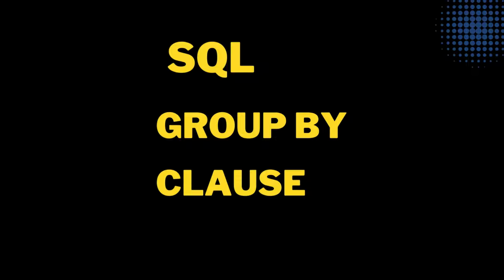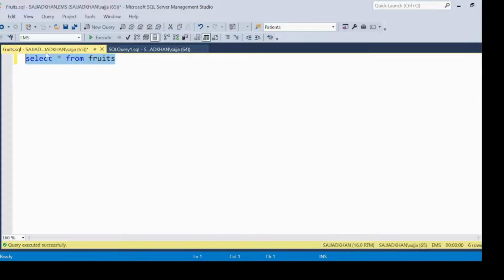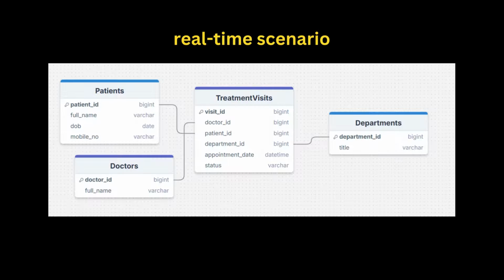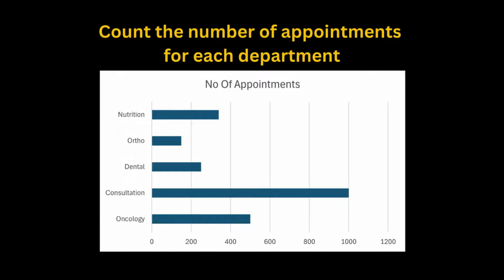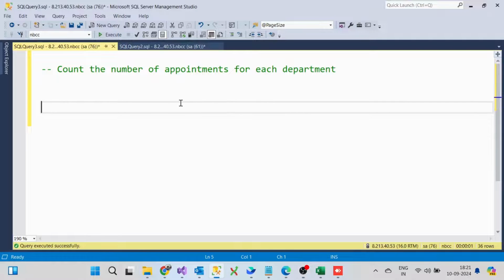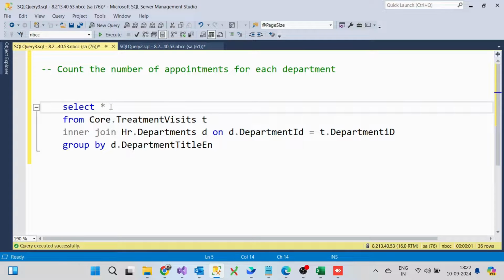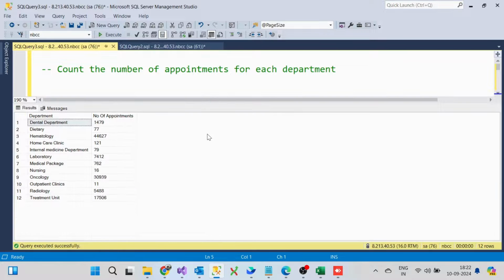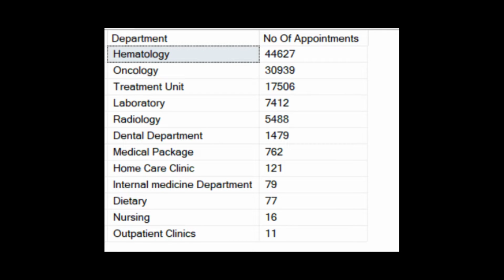SQL GROUP BY CLAUSE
SQL GROUP BY CLAUSE | Learn

In this video, we’ll dive deep into the SQL GROUP BY clause. If you're looking to understand how to group rows that have the same values into summary rows, you're in the right place! We’ll explore:

What is SQL GROUP BY?
How to group data and apply aggregate function like COUNT.

Whether you're a beginner or just looking to refine your SQL skills, this tutorial will walk you through everything you need to know!

Found this video helpful? We'd love to hear from you!